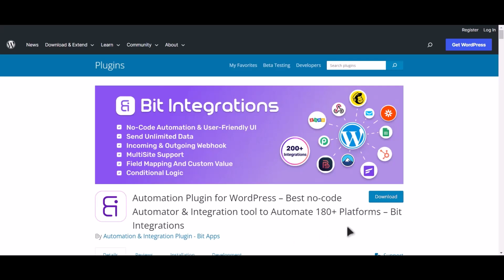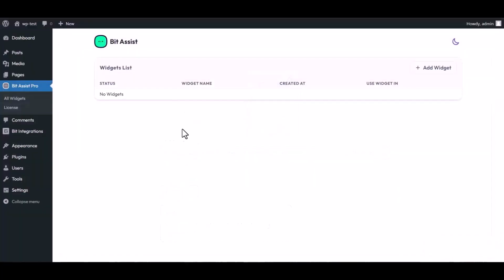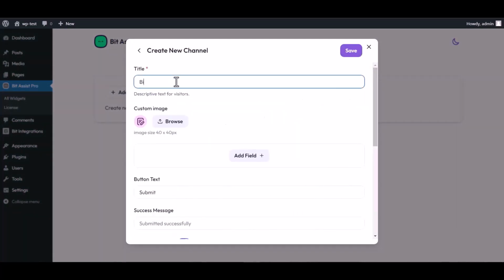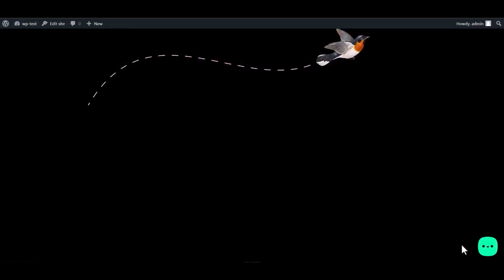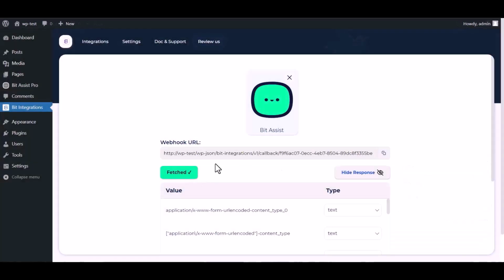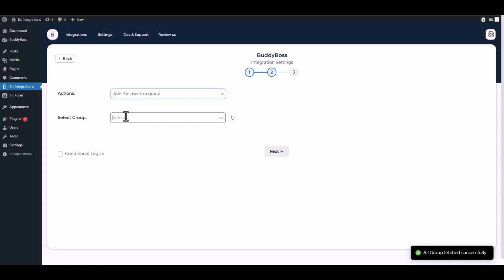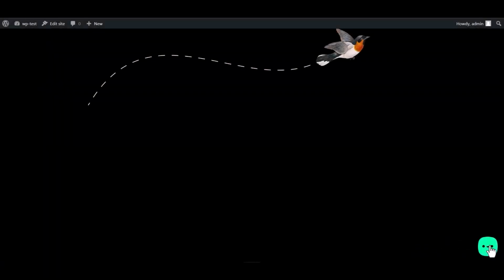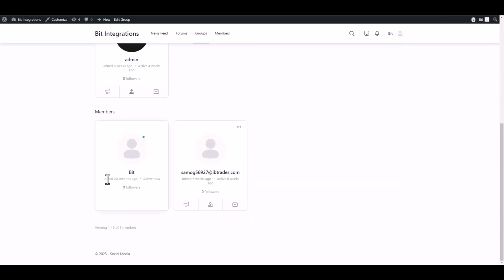Integrating Bit Assist Form with BuddyBoss | Step-by-Step Tutorial | Bit Integrations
🔗 Ready to optimize your community-building experience? Join us on our YouTube channel for an in-depth tutorial where we unveil the seamless integration of Bit Assist Form with BuddyBoss, a powerful community platform for WordPress. Learn how to effortlessly connect these two tools using the Bit Integrations WordPress plugin.

Follow along as we guide you through the step-by-step process of integrating Bit Assist Form with BuddyBoss, enabling you to harness the combined power of both tools for efficient form creation and community engagement. Say goodbye to manual data transfers and welcome automated workflows for improved efficiency in managing your community interactions.

Key Highlights:
✅ In-depth walkthrough for integrating Bit Assist Form with BuddyBoss using Bit Integrations for WordPress.

Whether you're a community manager, business owner, or WordPress enthusiast, this integration empowers you to seamlessly merge Bit Assist Form with BuddyBoss. Watch now to revolutionize your community-building efforts!